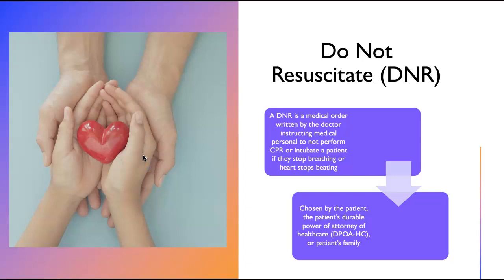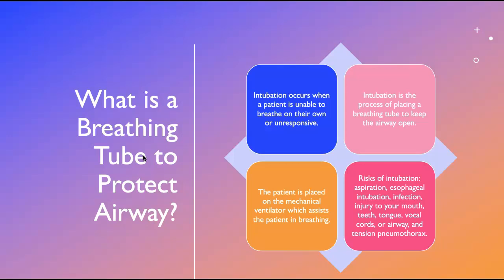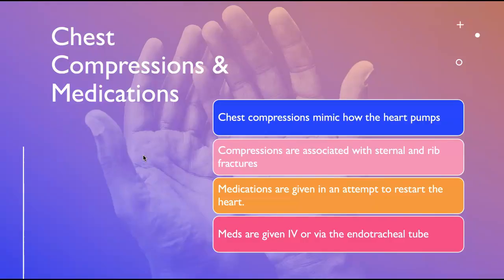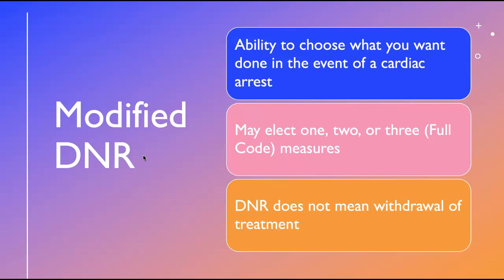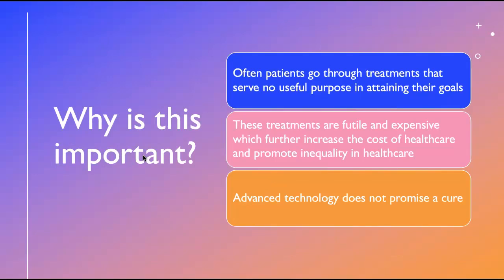Do Not Resuscitate